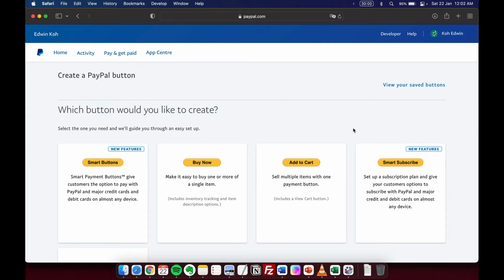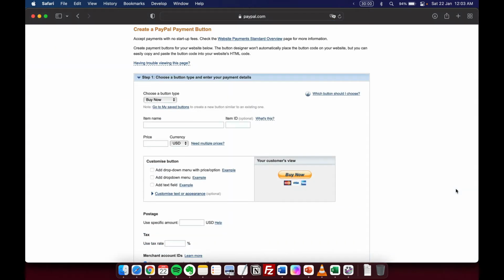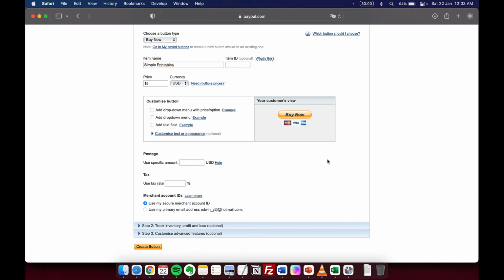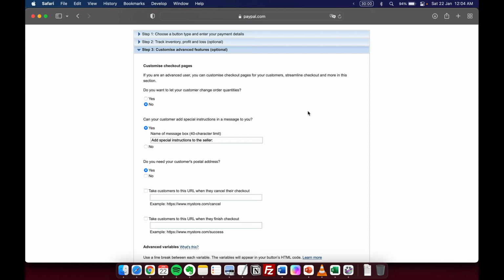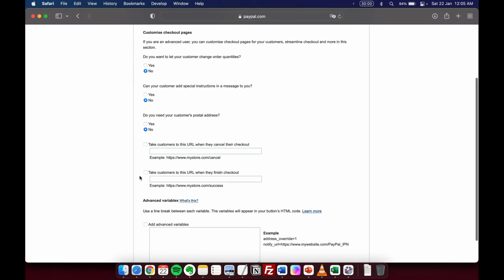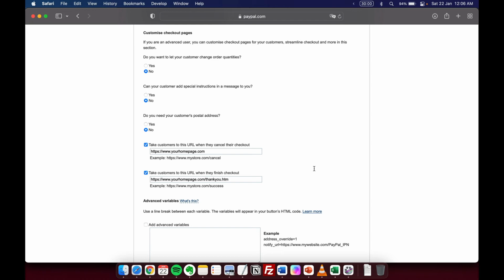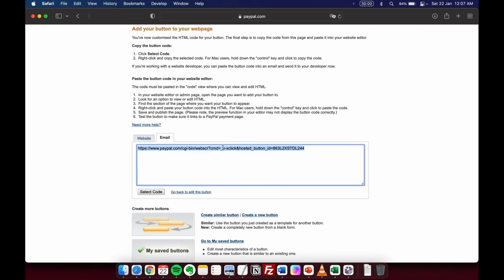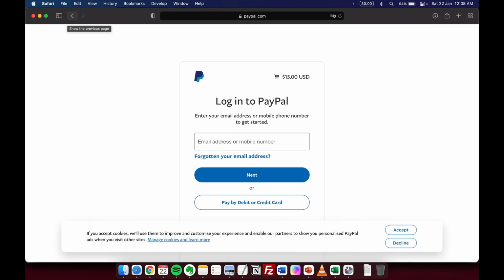How to Create a Paypal Buy Now Button for Thank You Pages (In 2022)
Works for HTML, Wordpress, or Wix sites. Create a PayPal buy now button that leads straight to a thank you page.